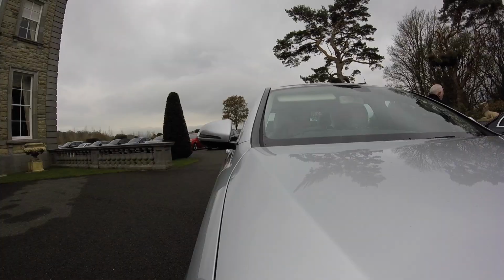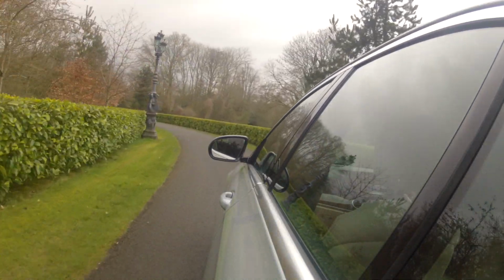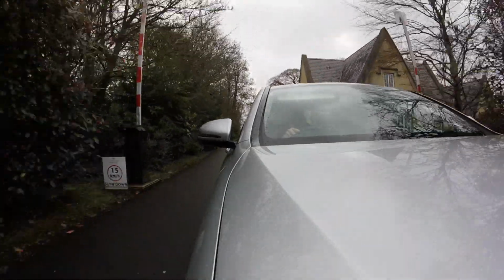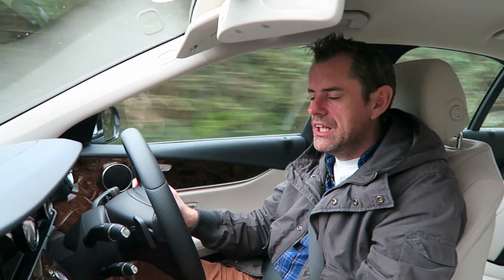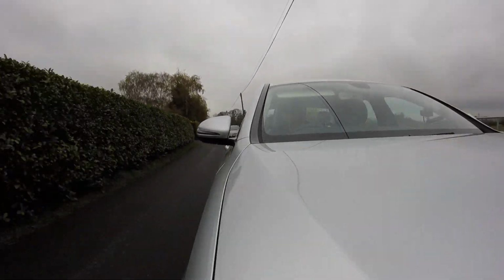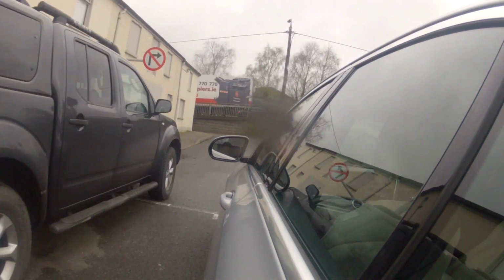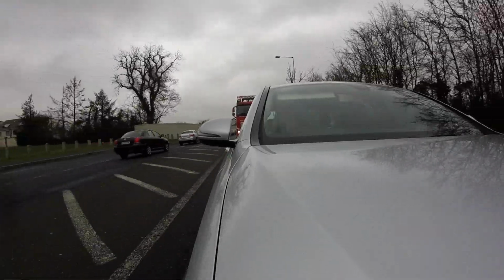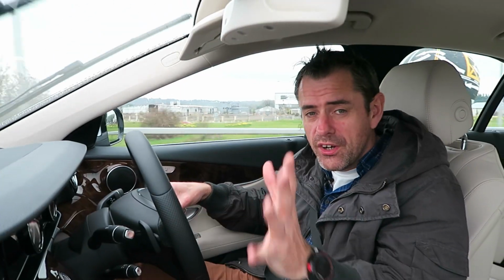The 2016 Mercedes E Class First drive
Mercedes have brought out many cars over the last few years but this is the important one, the E-Class will set the standard for all future cars from the brand.

Get in touch with me on snapchat: bobflavin
Or leave a message in the comments below.